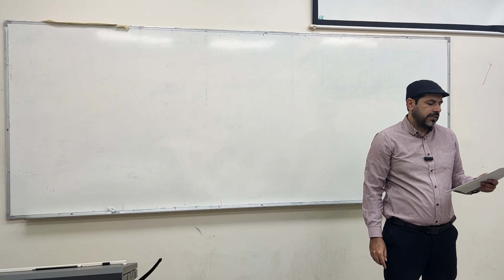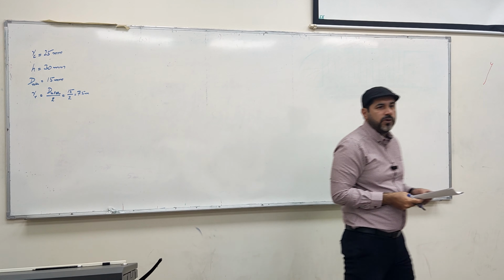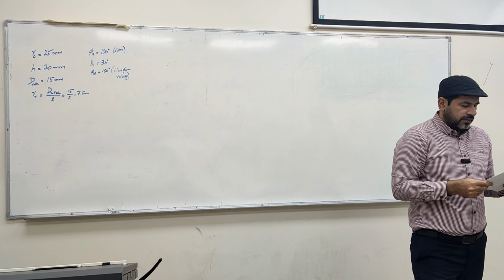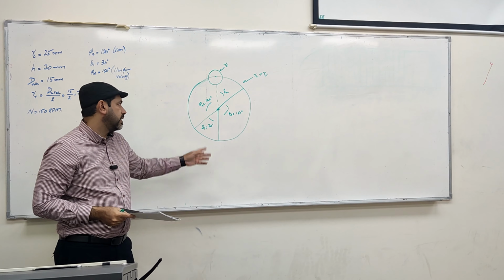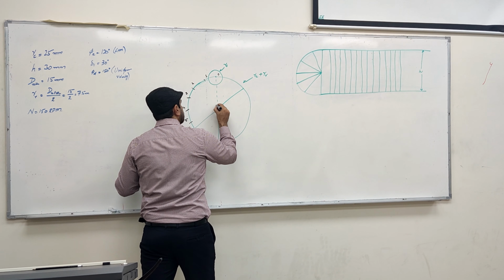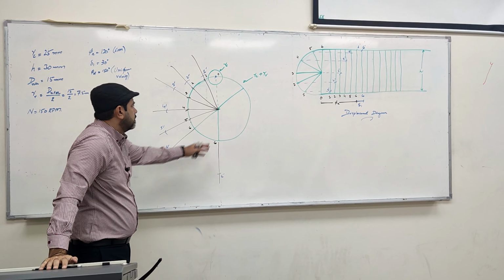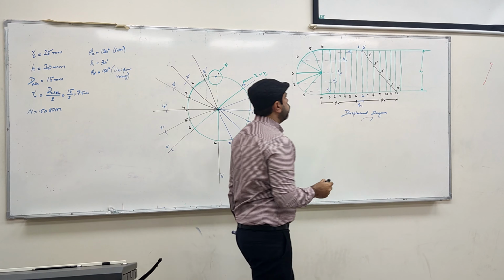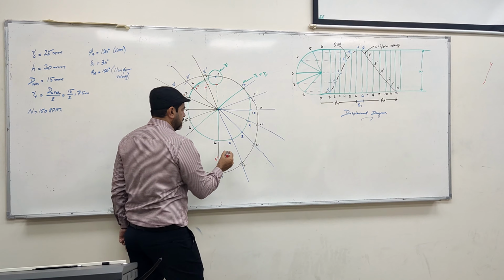Roller Follower Explained | CAM Mechanism Analysis in Mechanical Engineering (3/3)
Explore one of the most commonly used cam followers in industry—the roller follower. This video from Prof. Sohaib Zia Khan’s Theory of Machines course breaks down the working principle, advantages, and mathematical modeling of roller followers. An excellent resource for engineering students and professionals aiming to enhance their skills in cam-follower design and machine kinematics.